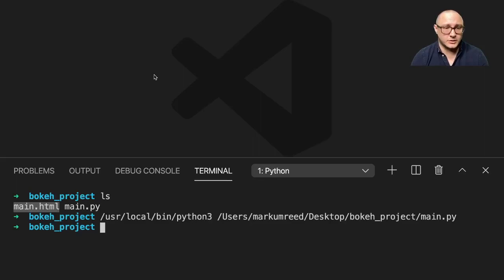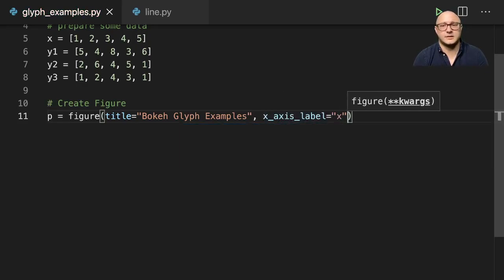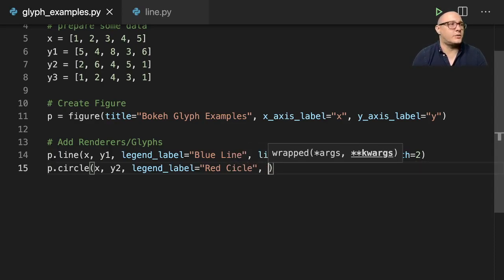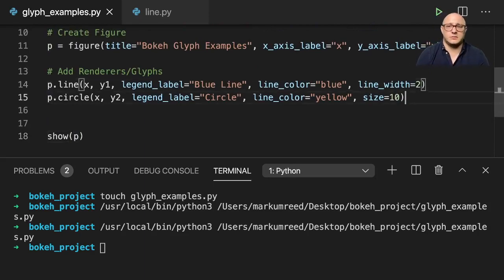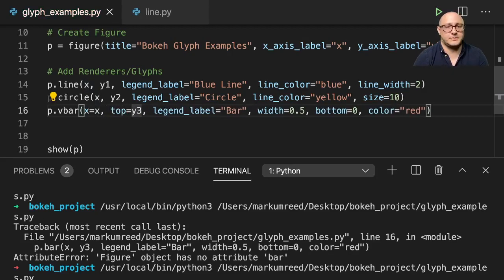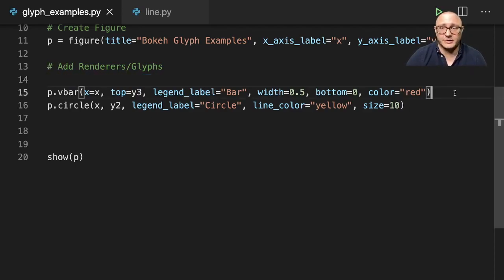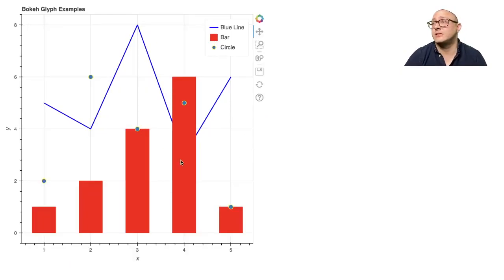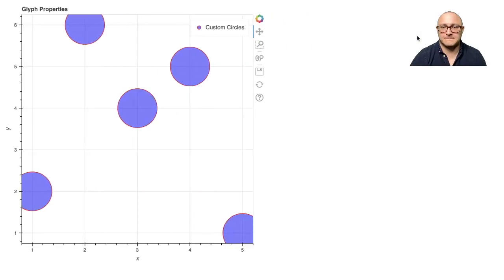Bokeh Custom Renderer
In this video, you will use different renderer functions to create various other kinds of graphs. You will also customize what your glyphs look like.